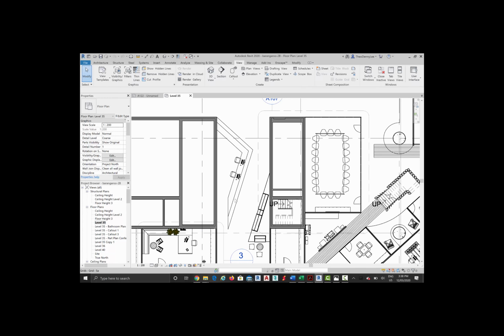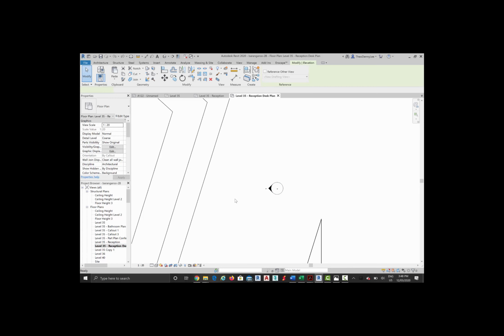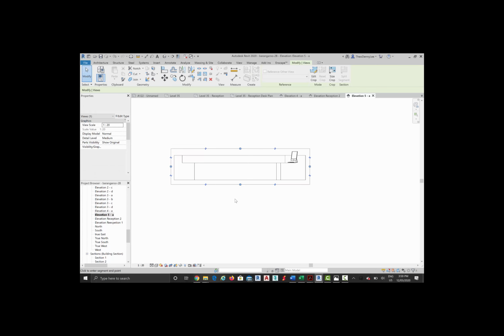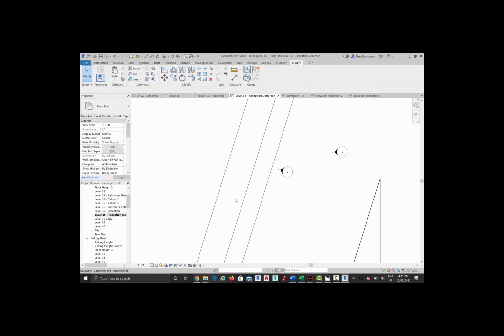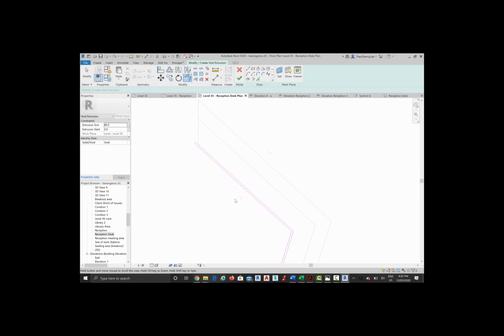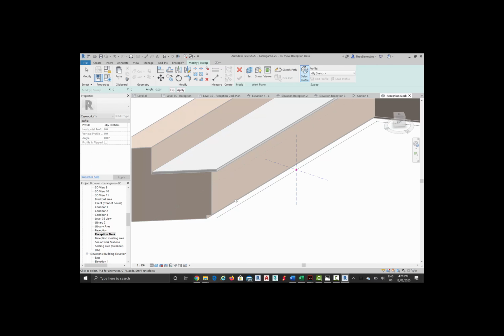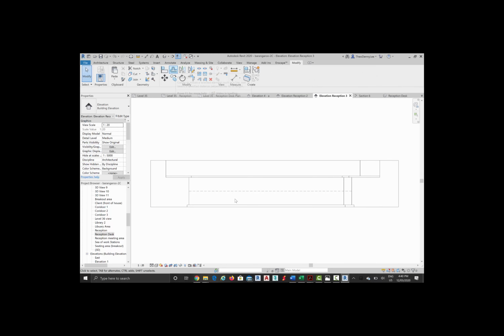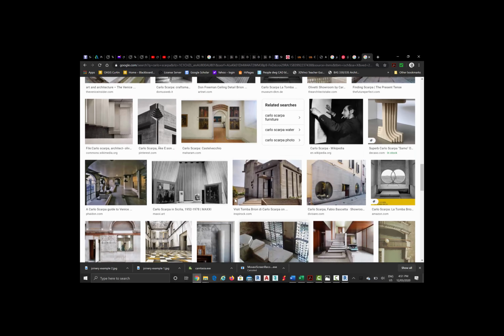Revit Barangaroo 2020 04 Reception Desk